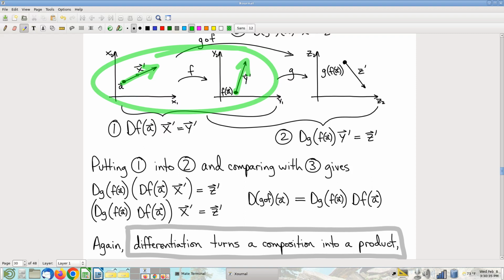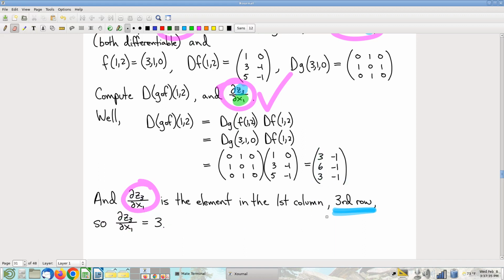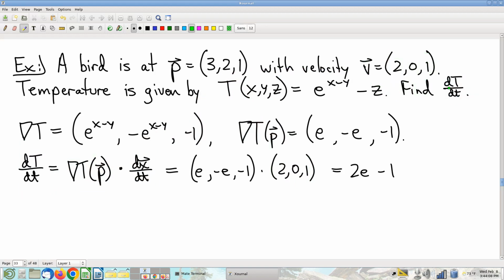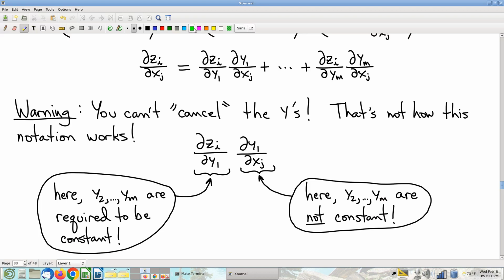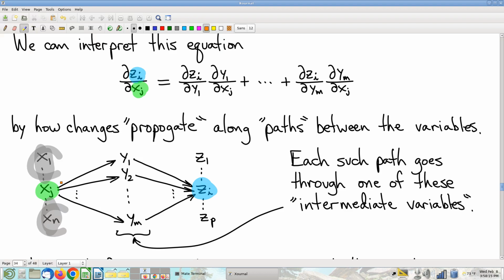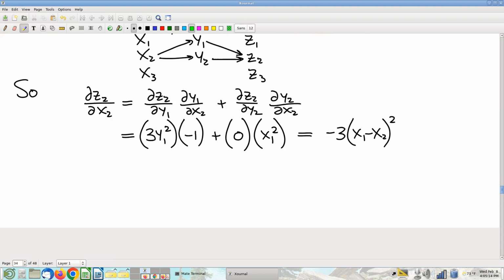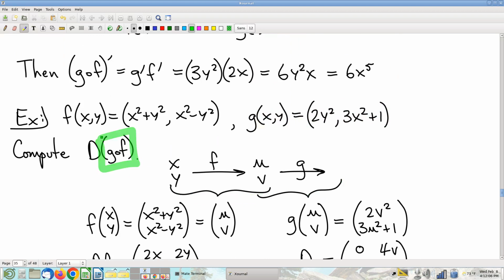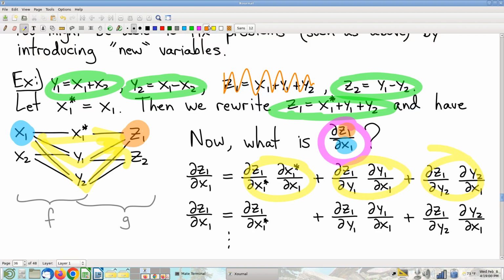Math 219-03, 2023-02-08